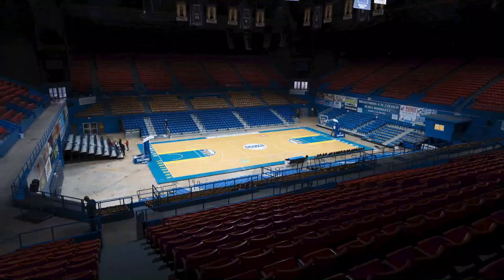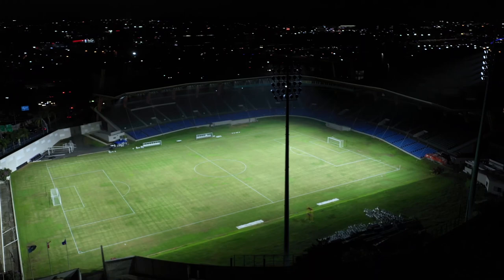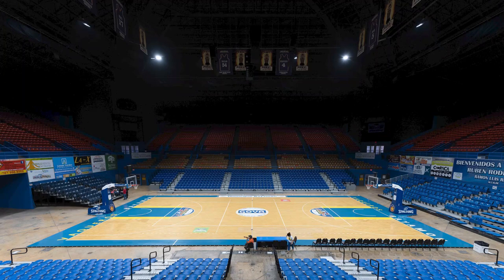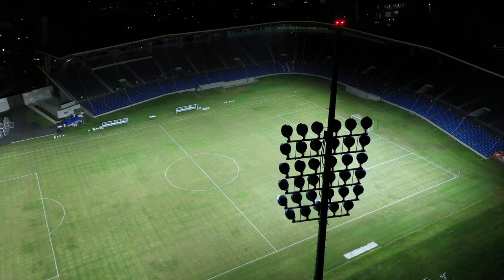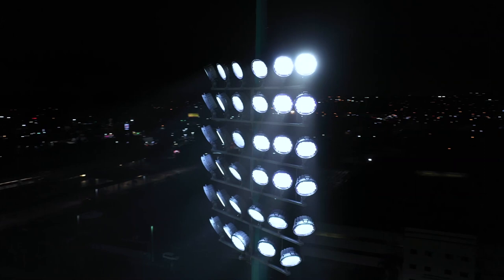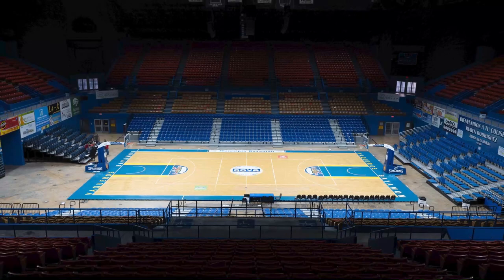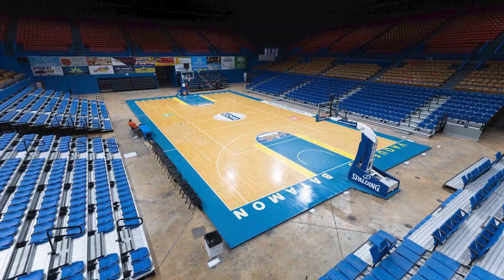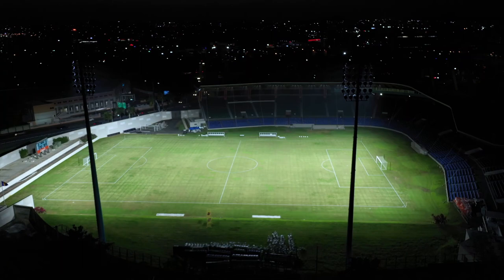Bayamón Sports Complex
Since 1976, Musco has focused on the design and manufacture of sports and transportation/infrastructure lighting systems, from hometown Little League® fields to professional sports stadiums and ports around the globe.

Offering permanent and temporary lighting systems for new and retrofit projects, we bring first-hand knowledge and experience with the many issues that impact players, spectators, neighbors, television broadcasts, and staff.